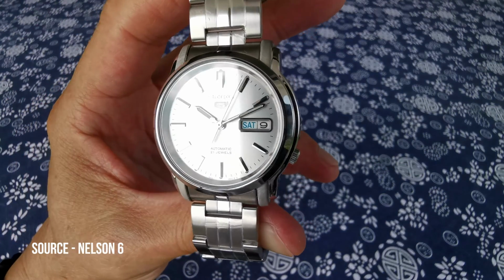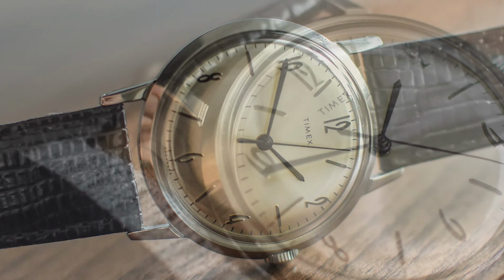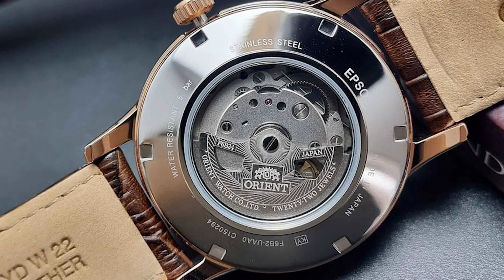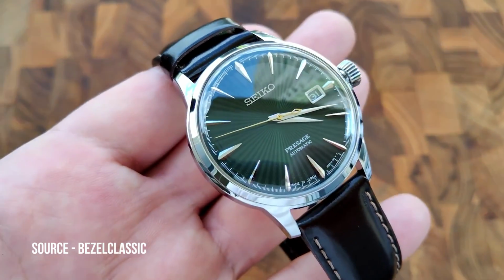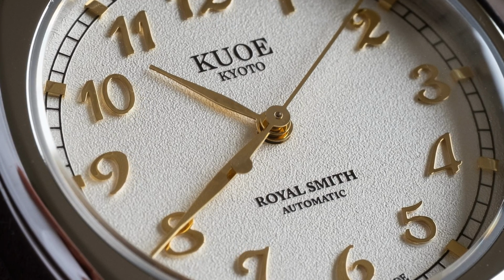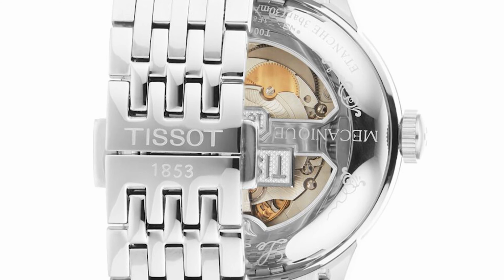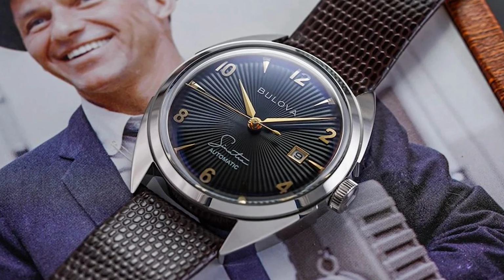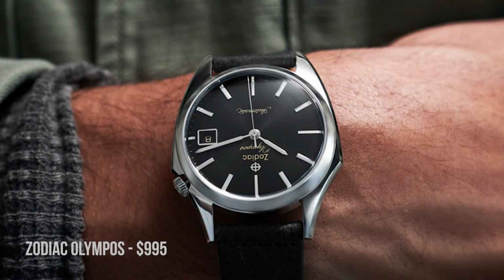TOP 10 Dress Watches UNDER $1000 in 2024 - Tissot, Seiko, Orient & More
Hey guys hope everyone is well – today we’re going to look at dress watches. More specifically my top 10 dress watches under $1000.

Sources used:
GreatWatches, Watches You Can Afford, The Town Watch, BEZELCLASSIC, Teddy Baldassarre, Worn and Wound, Ablogtowatch.